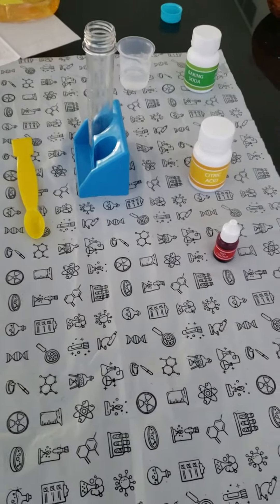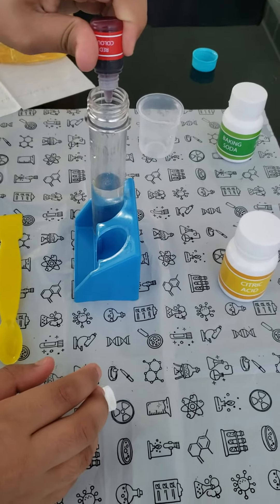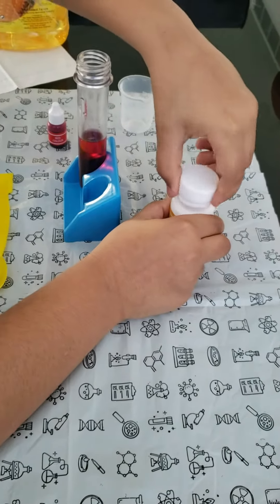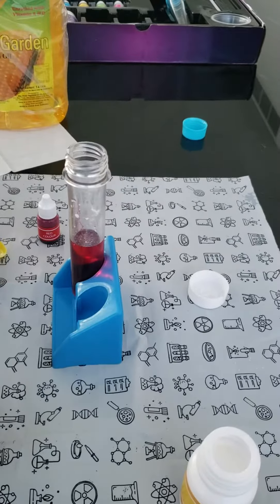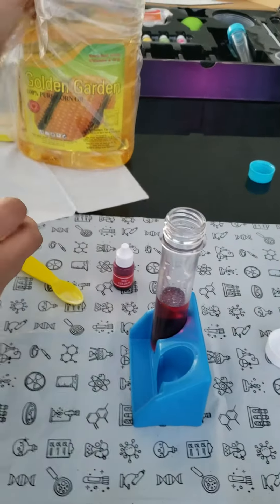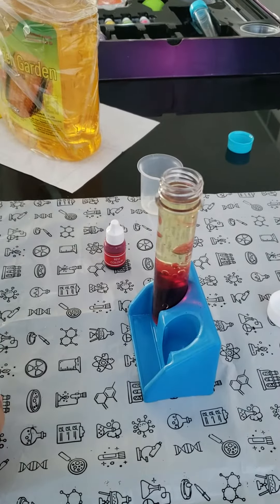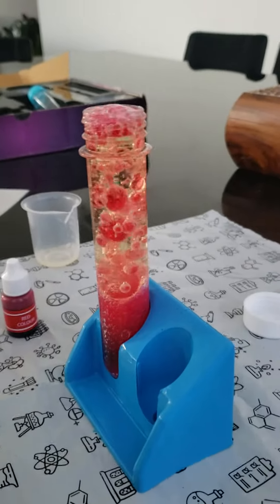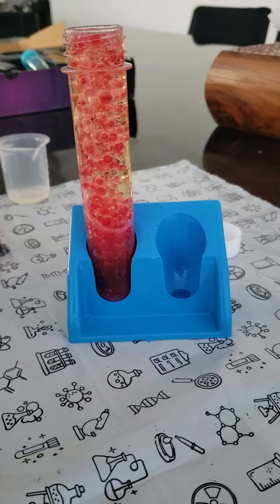Underwater Volcano test, with Baking Soda and Citric Acid.